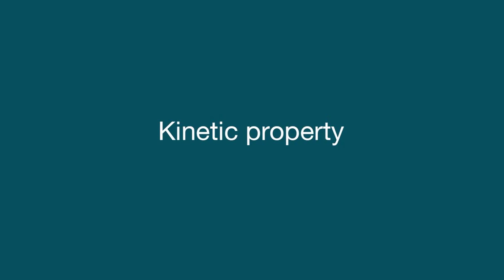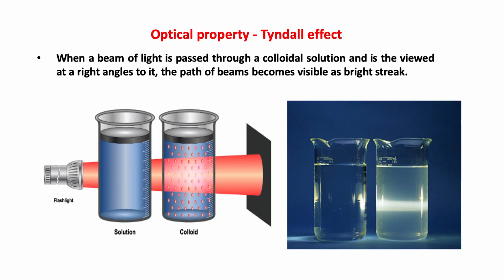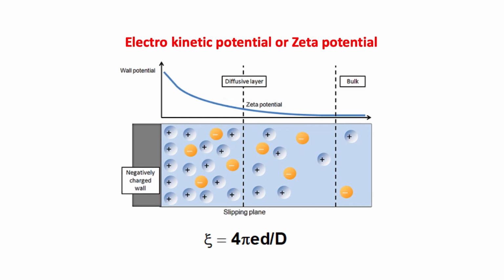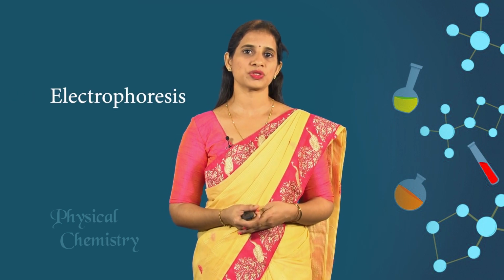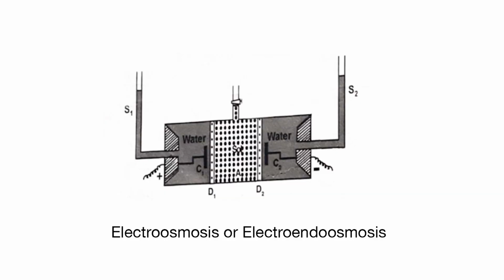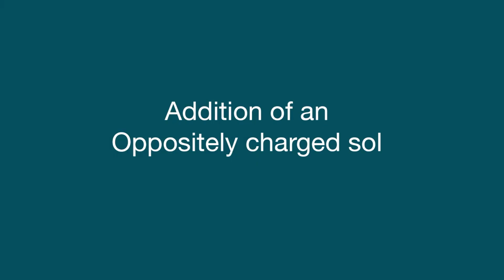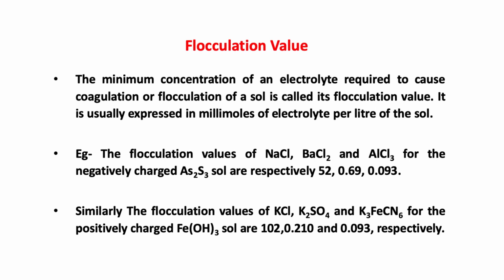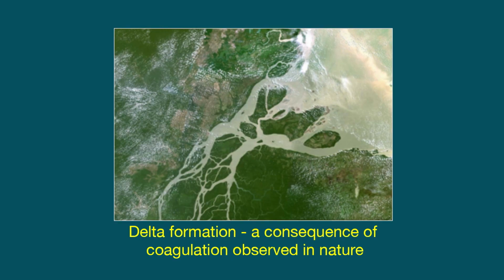15. LIQUID STATE AND COLLOIDS - PROPERTIES OF COLLOIDS#swayamprabha